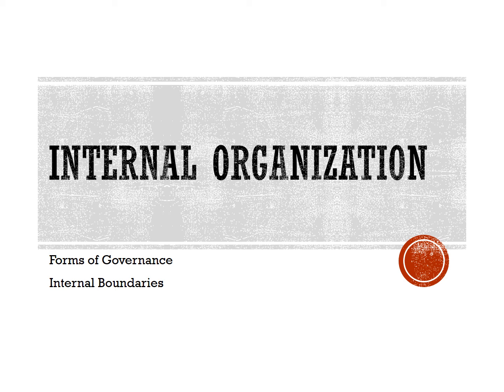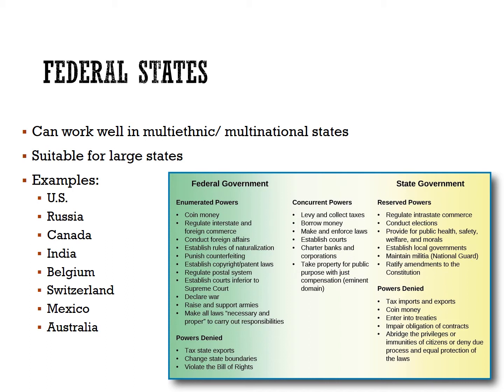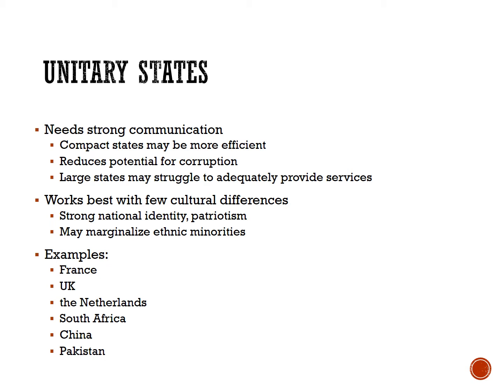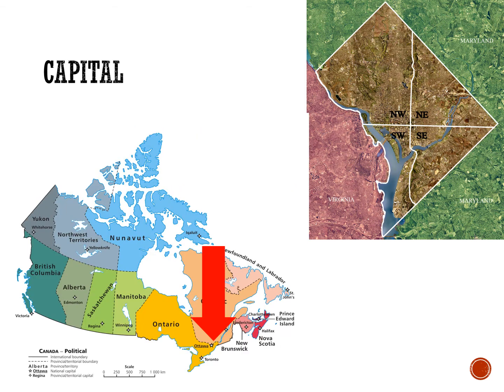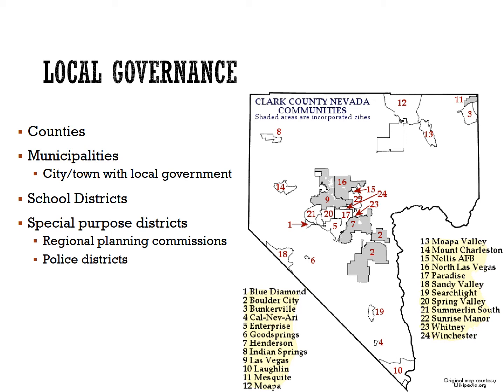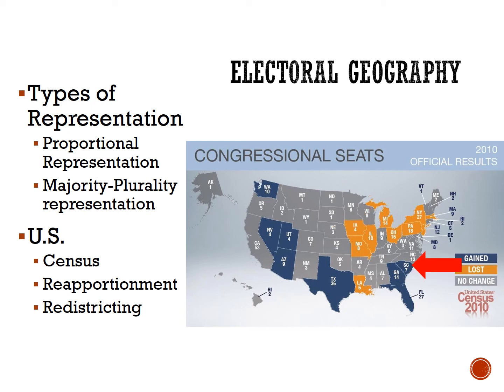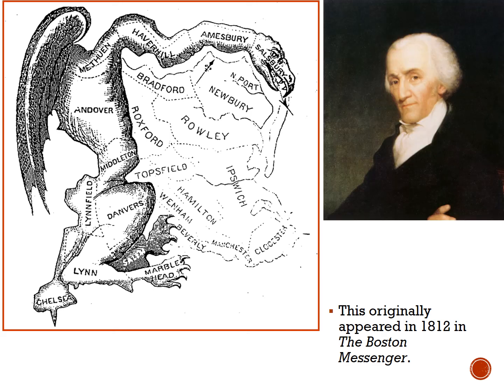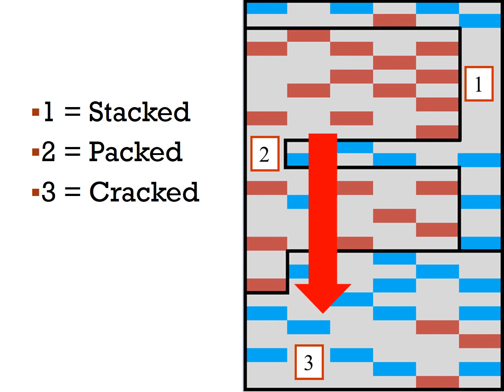Internal Governance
4.6 & 4.7